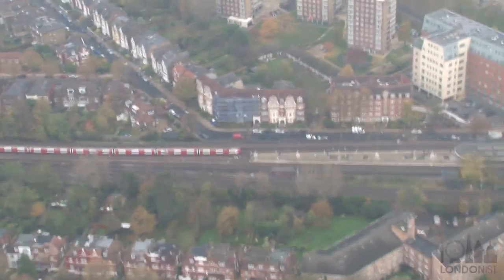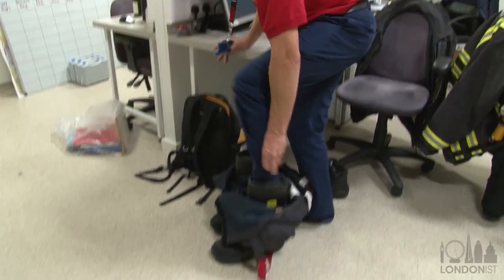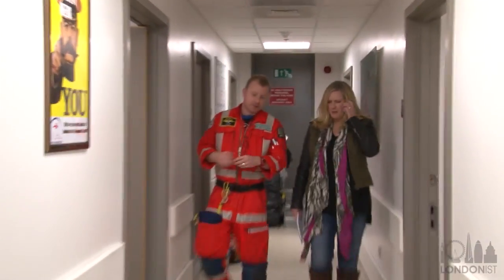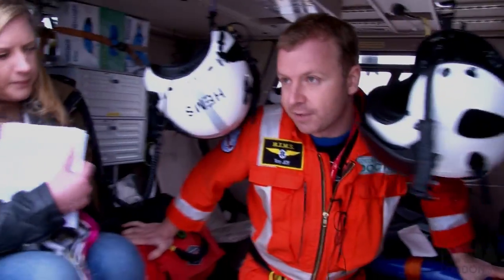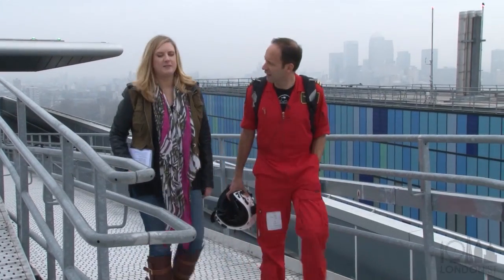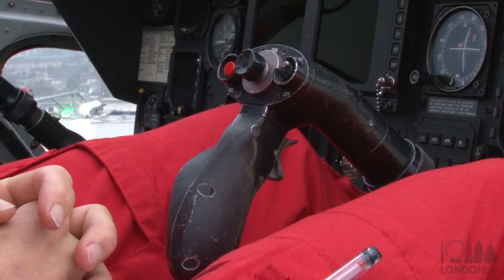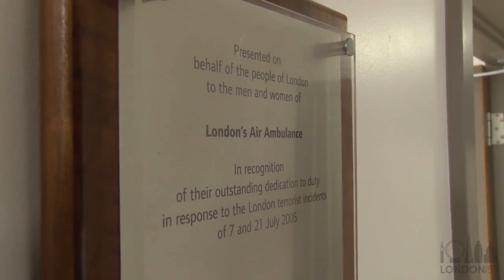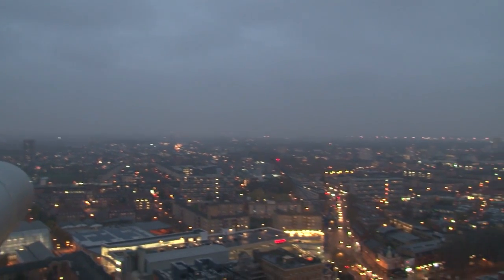London's Air Ambulance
London's Air Ambulance - a charity based organisation is based at the top of the Royal London Hospital in Whitechapel. Beth Parnell-Hopkinson spent the day with the doctors, paramedics and flight team to see how they operate.